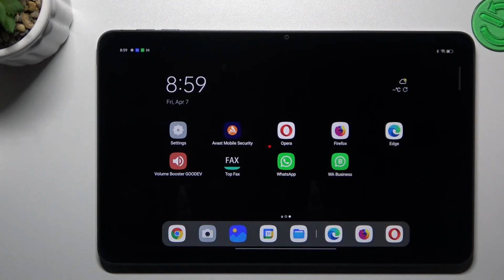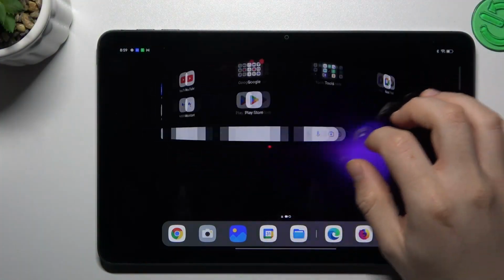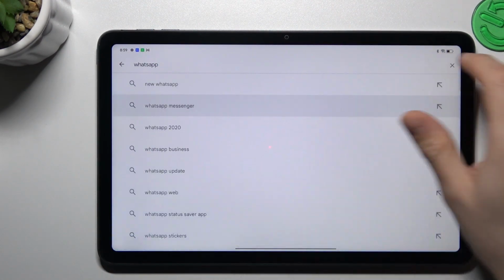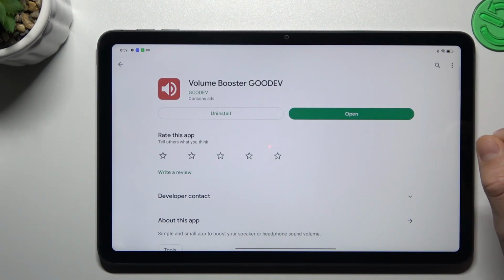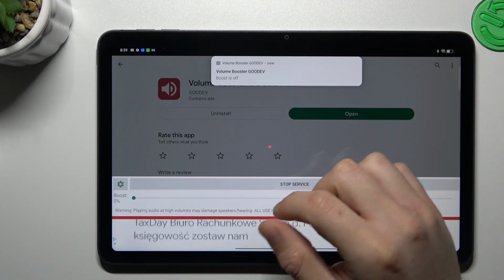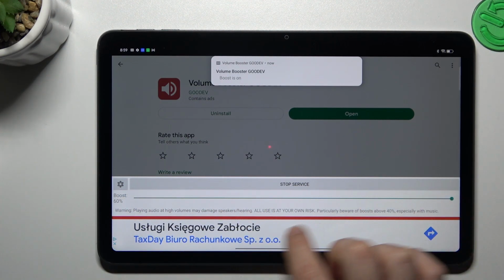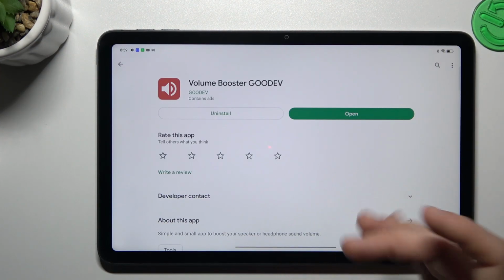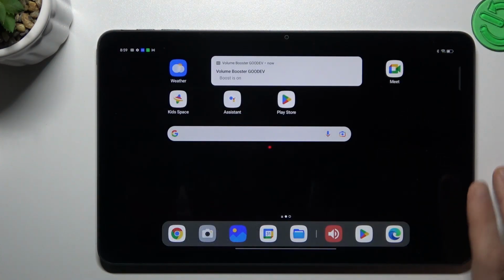How to Make OPPO Pad Air Louder? - Boost Volume Sound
Hi there! In this helpful video, our expert will walk you through the process of adjusting the volume settings on your device, step-by-step, if you find that the volume on your OPPO Pad Air is too low. Learn how to access the settings menu, navigate to the sound and vibration section, and customize the volume of the media, notifications, and alarm sounds on your device. Additionally, our expert will provide tips on how to optimize your device's sound quality and improve the overall audio experience. For more information about OPPO Pad Air, visit our HardReset.info YouTube channel and find many helpful tutorials on how to make your OPPO Pad Air louder by watching the video.

How to make OPPO Pad Air louder?
How to increase the maximum volume on OPPO Pad Air?
Volume enhancer on OPPO Pad Air?
How to boost the volume sound on OPPO Pad Air?